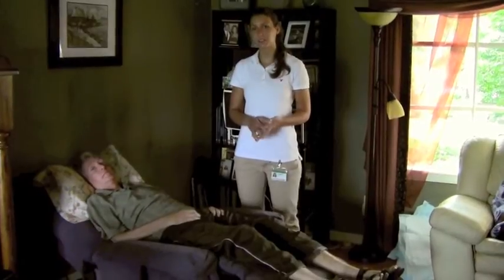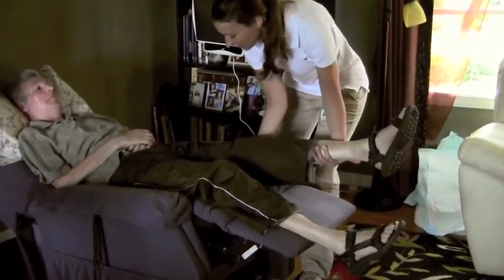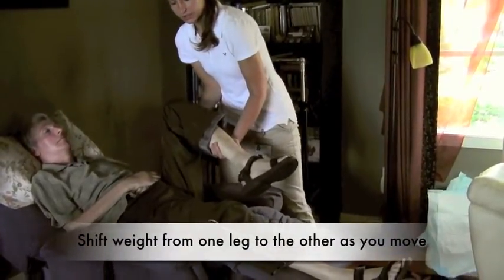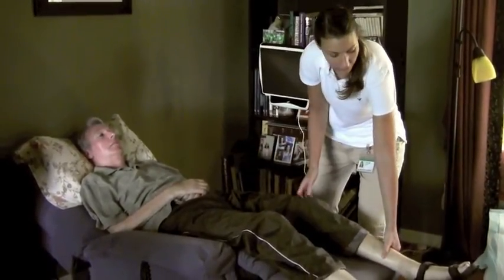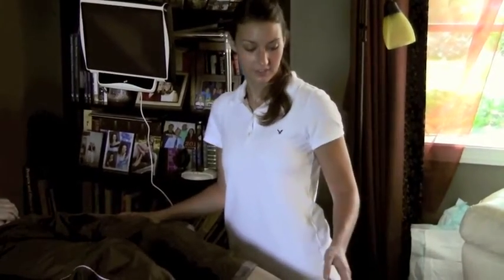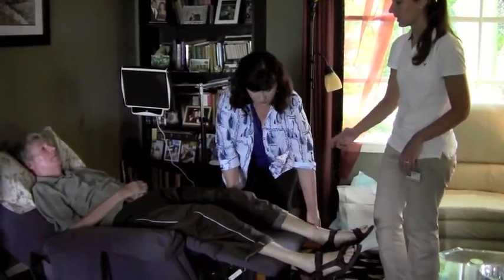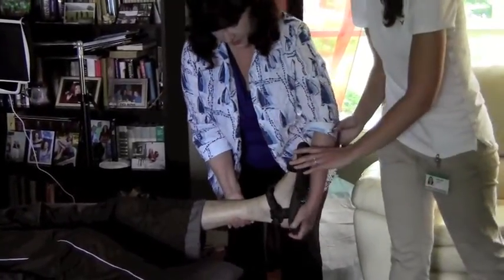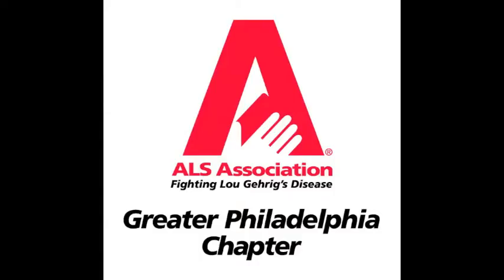Range of Motion Exercises on Lower Extremities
Jenna, Don and Joan demonstrate how to do Range of Motion exercises on the lower extremities.

To learn more about ALS and how you can get involved, or Facebook.com/ALSPhiladelphia or on Twitter @alsphiladelphia